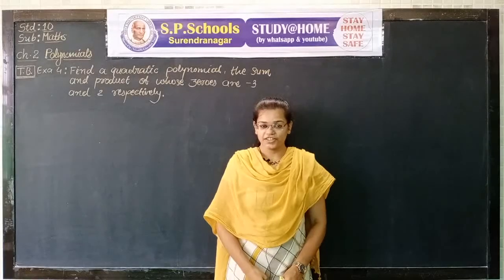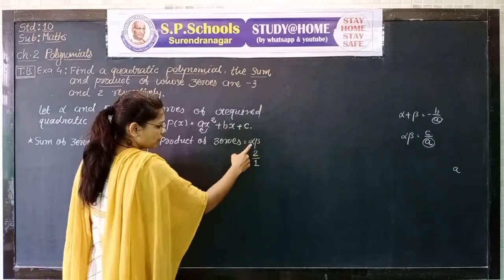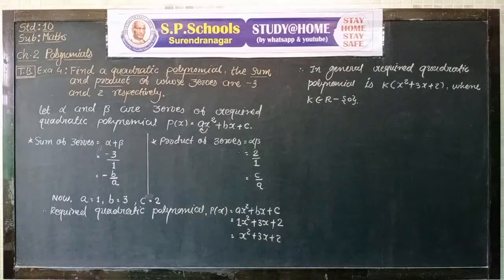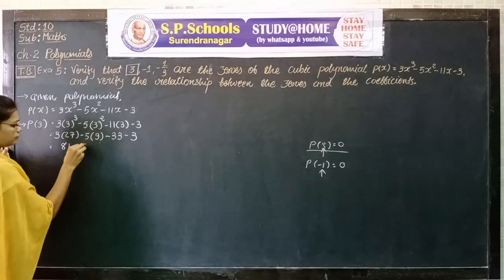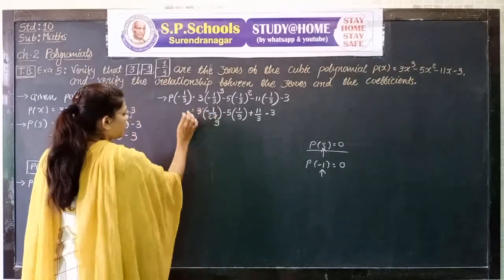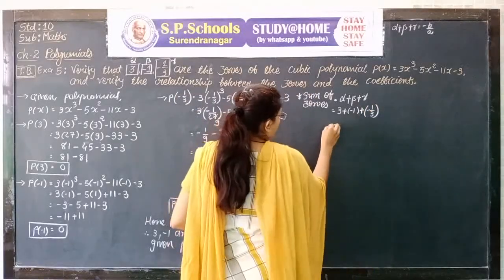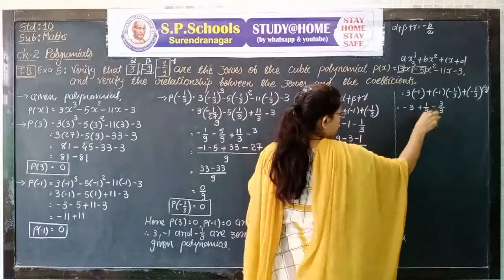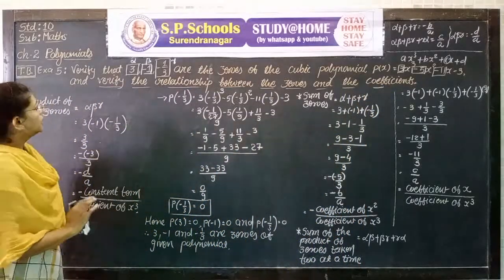STD 10 CBSE | MATHS LEC 18 | S P SCHOOL SURENDRANAGAR